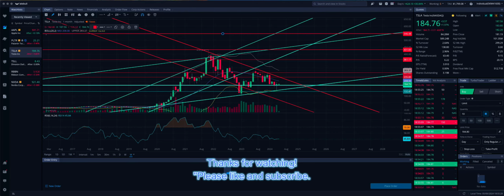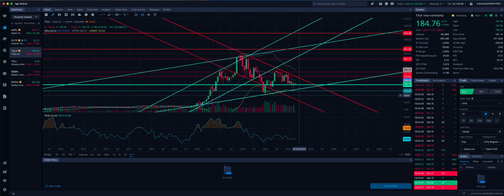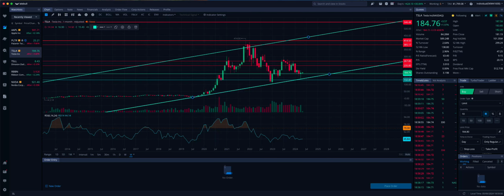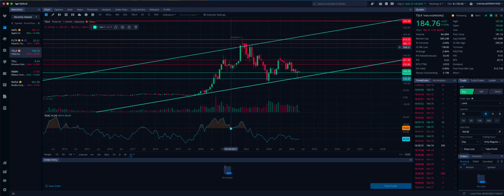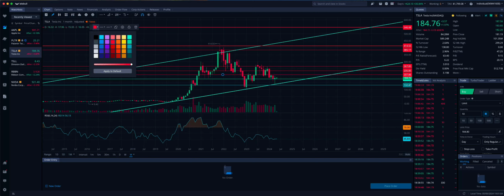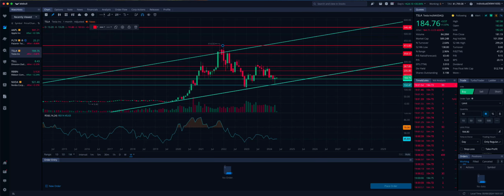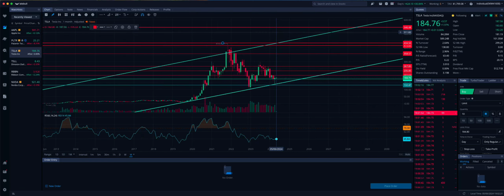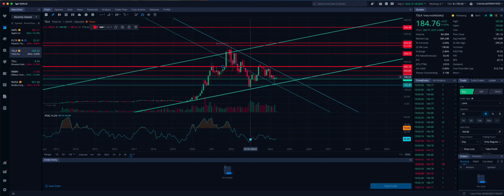Tesla Stock 🚀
Robinhood, Palantir, & Tesla Stocks Are Going To The Moon!

I reserved my spot for the new Robinhood Gold Card! Here’s my link so you can get access, too.

Delta Gold
40k miles